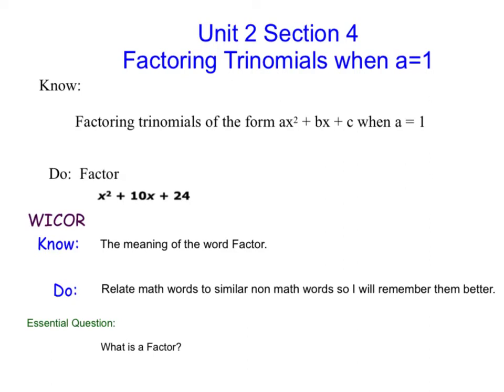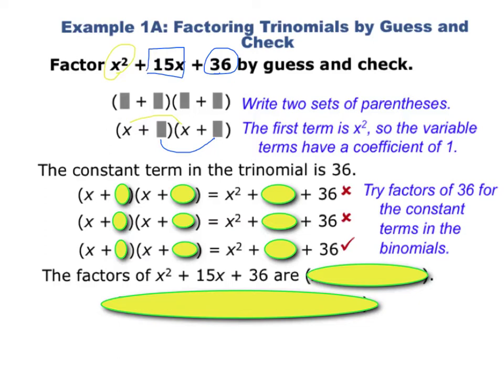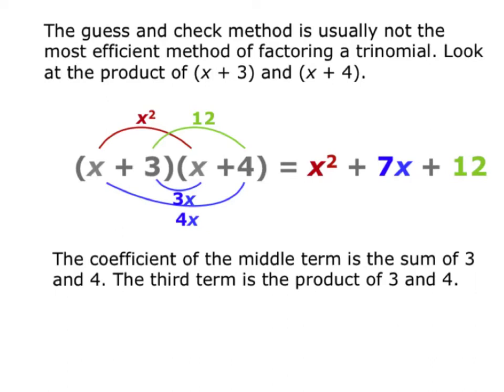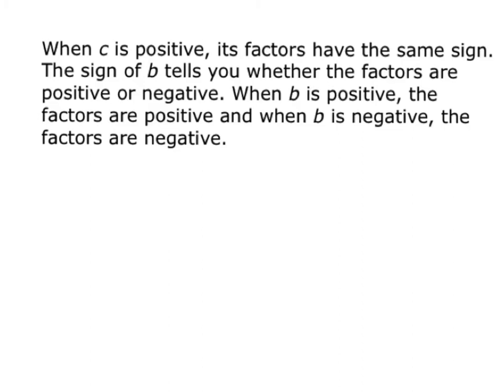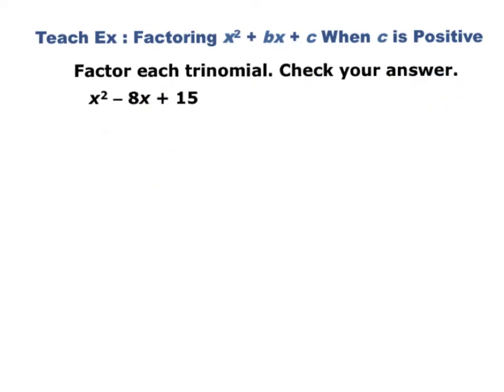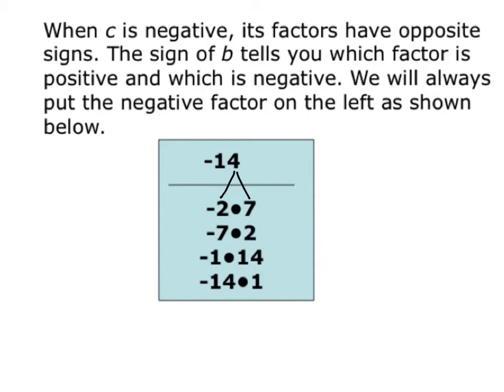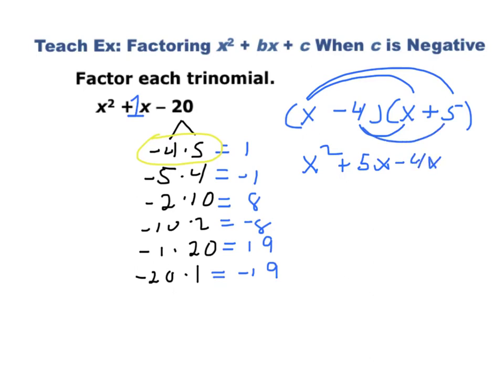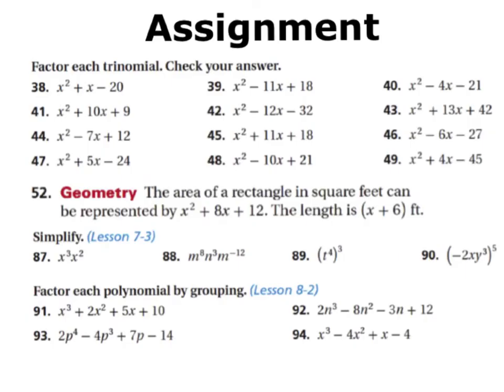2-4 Day 1 Factoring Trinomials